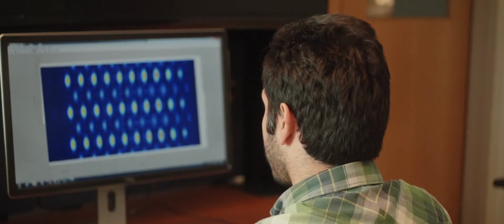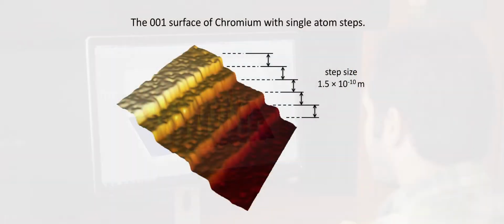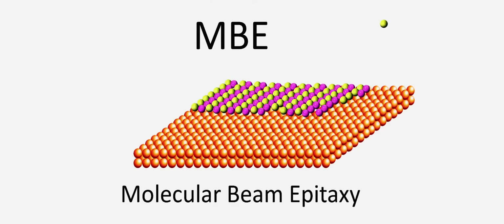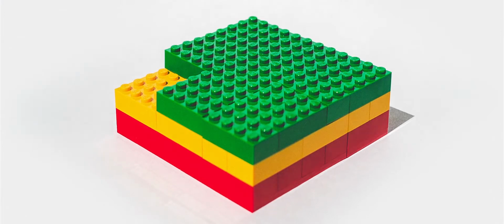Copy of NC State Physics Department Final Cut Video 2016